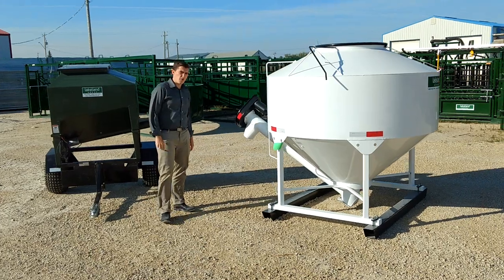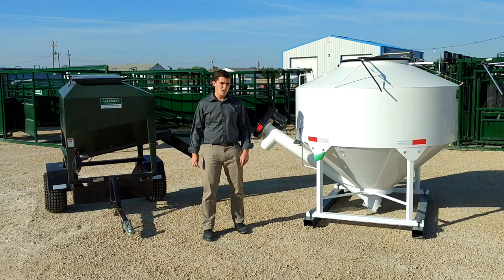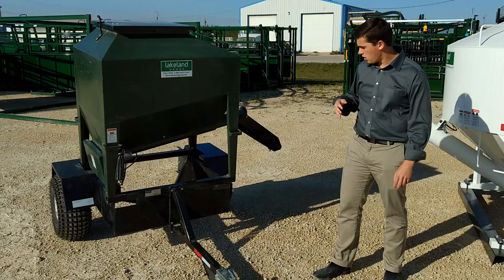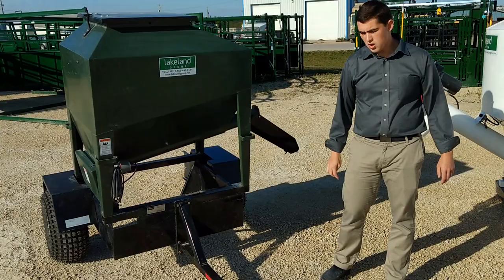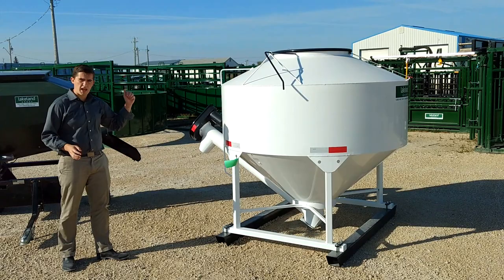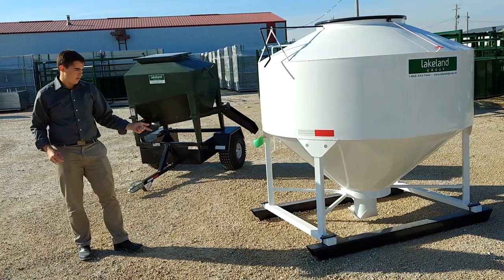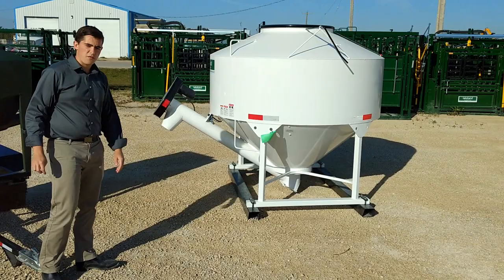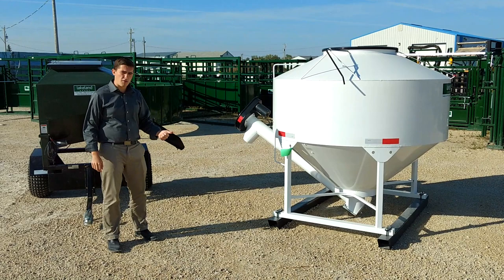Lakeland Easy Feeder Product Walkthrough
Ross from Lakeland gives us a rundown of Lakeland's Easy Feeders. Have a look to see how these products can help your farm be more efficient and more safe.